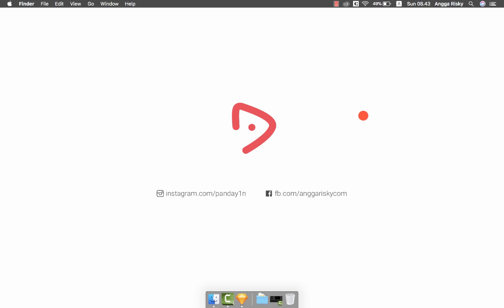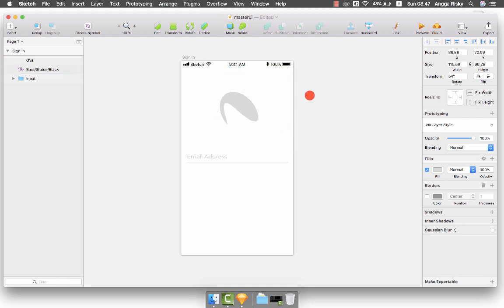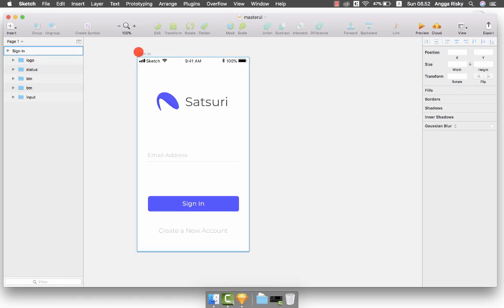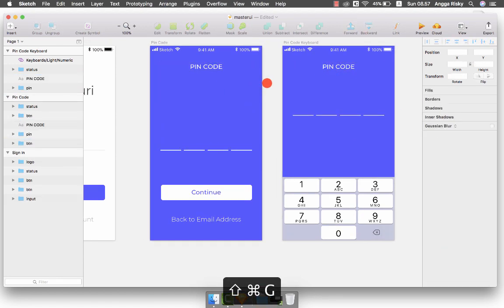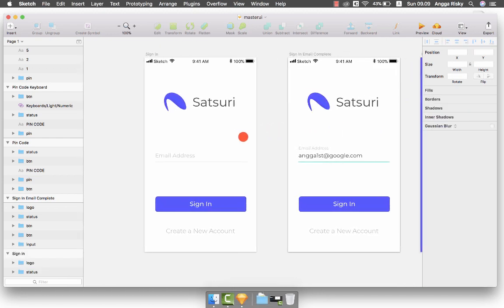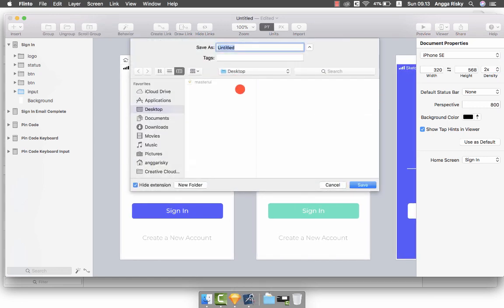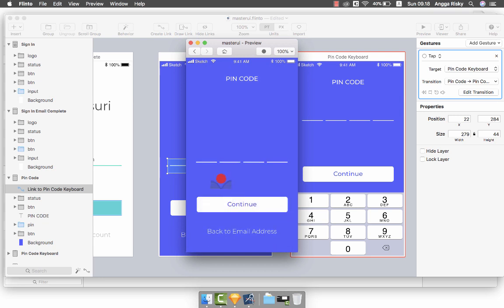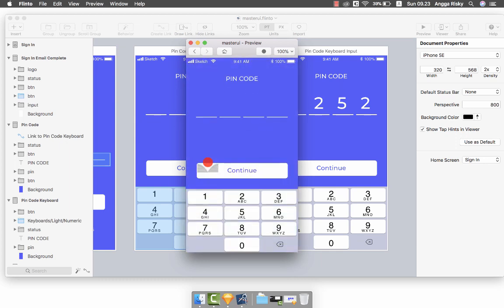UI Animation Tutorial - Login Security UI Design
Hi everyone, welcome back to Angga Risky, and in this video, we will learn how to design the user-interface for login screen and security pin code screen and animation using Sketch app and flinto.